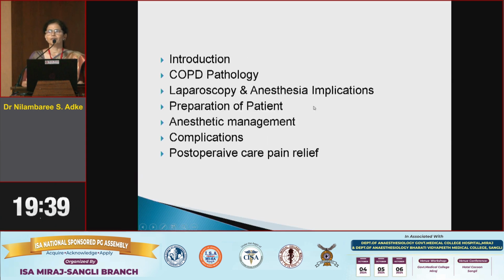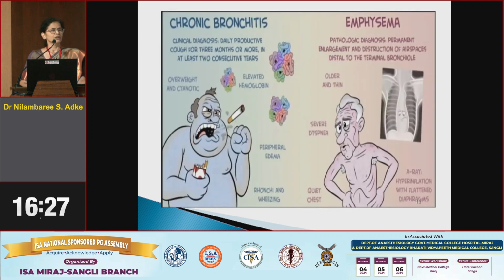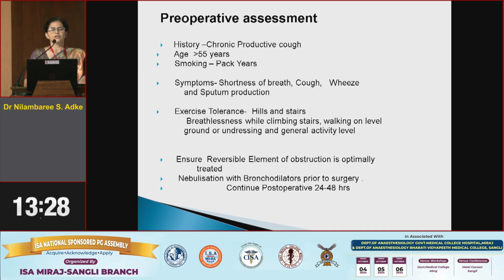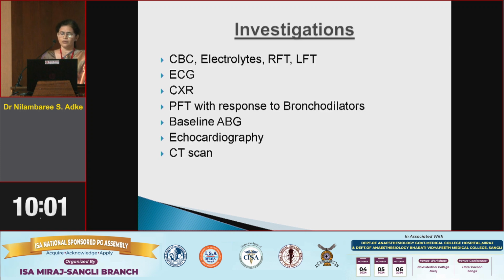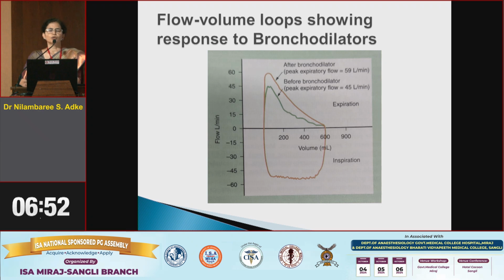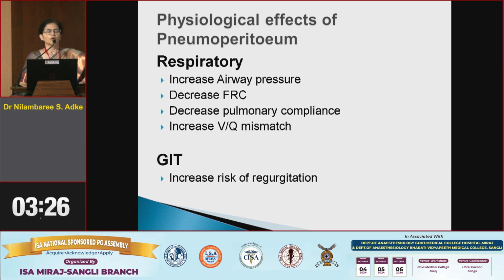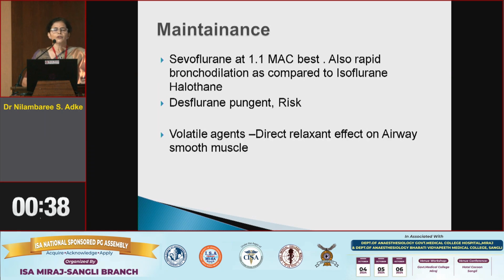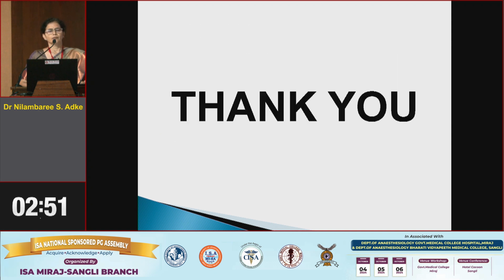ISA National Sponsored PG Assembly 2024 | Speaker | Dr Nilambaree Adke